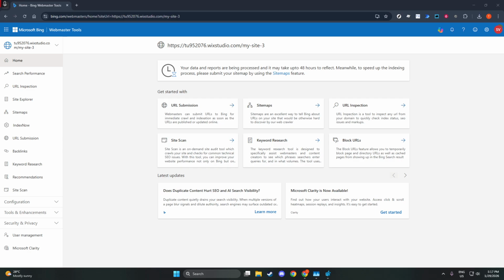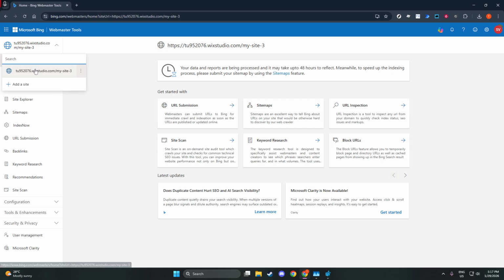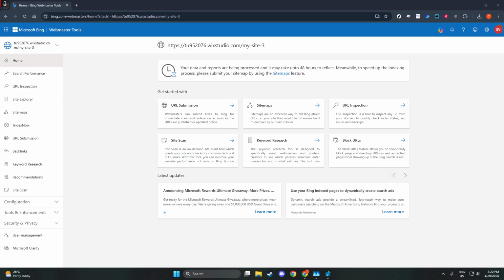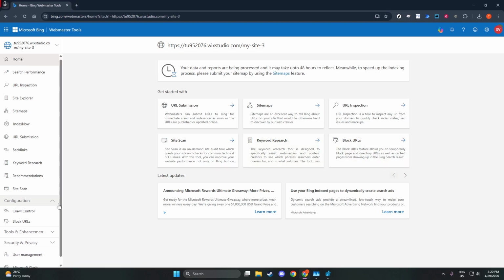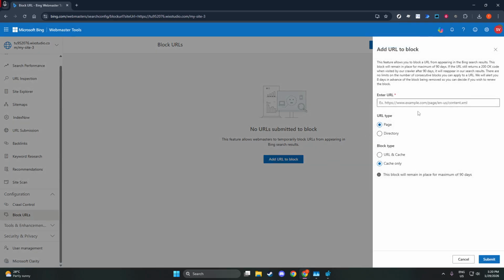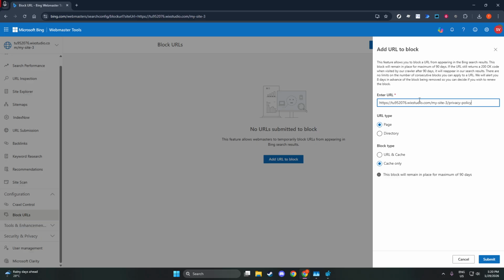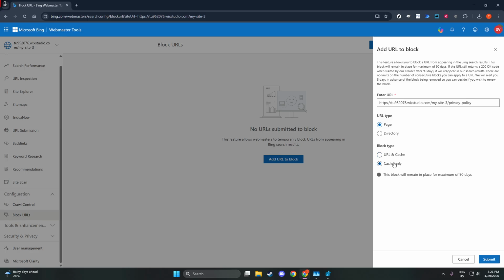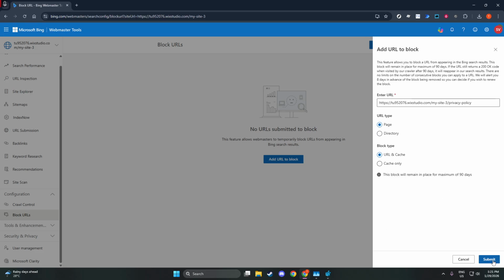How to Remove a URL from Bing Search Results [2026 Full Guide]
How to Remove a URL from Bing Search Results

In this video, we show you exactly how to remove a URL from Bing search results to manage your online presence and protect sensitive information. We examine the necessary procedures for requesting the de-indexing of specific pages to ensure that outdated or unwanted content is no longer visible to the public.

Maintaining control over your digital footprint is essential for professional reputation management and data privacy. By utilizing the content removal parameters, we can effectively communicate with the search engine to suppress specific entries, ensuring that your search profile accurately reflects your current brand or personal standards.